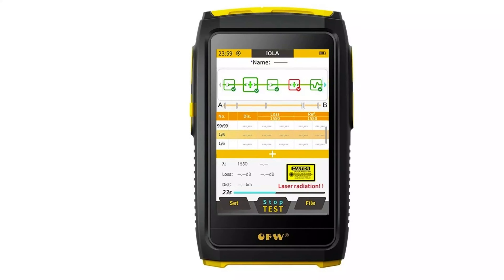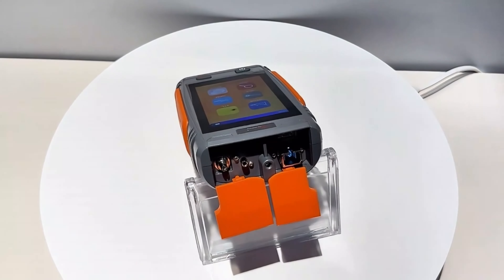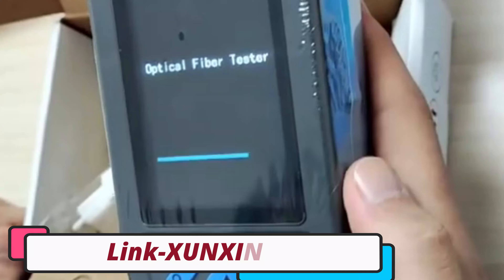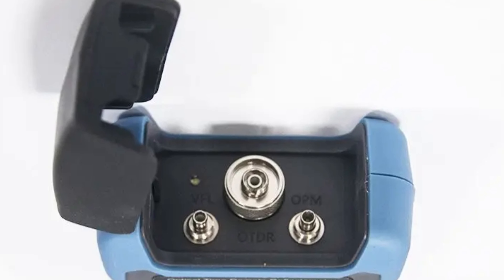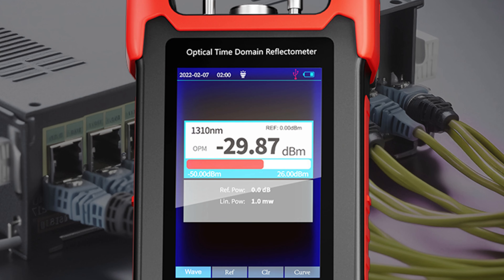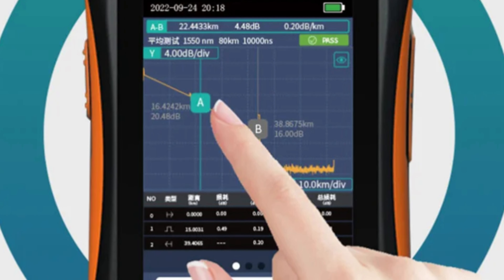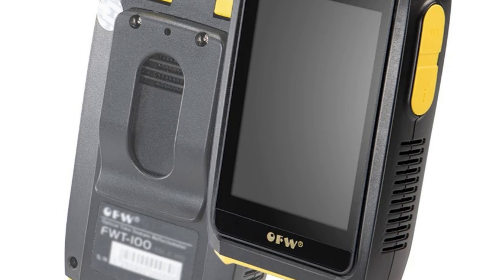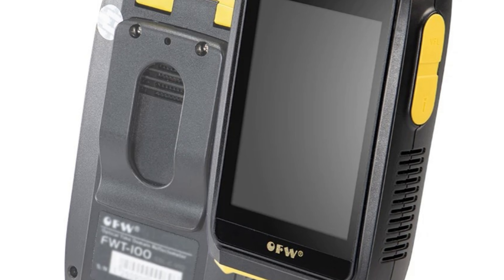Top 5 Best MINI OTDR in 2024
Top 5 Best MINI OTDR in 2024. In this video we are showing top 5 best budget mini, portable MINI OTDR. I think you will be happy to see the review video of our MINI OTDR.

Grandway MINI OTDR

Link-XUNXING MINI OTDR

NOYAFA MINI OTDR

YIY BlueLink MINI OTDR

COMPTYCO MINI OTDR

arr reviewer